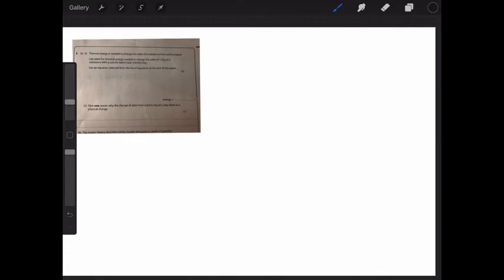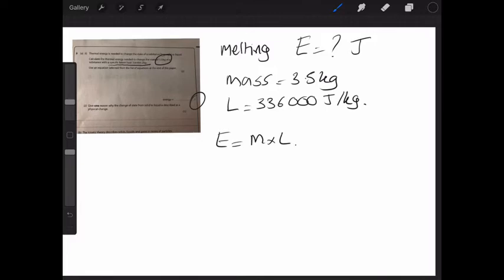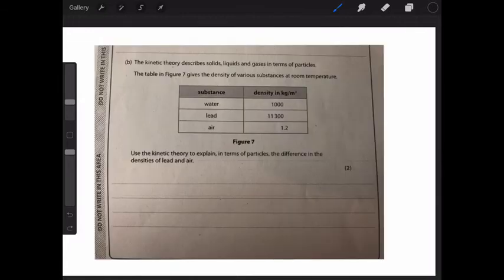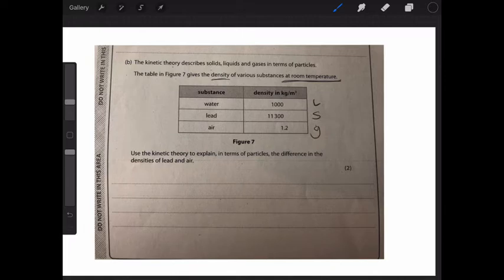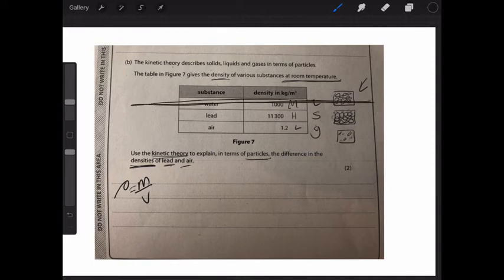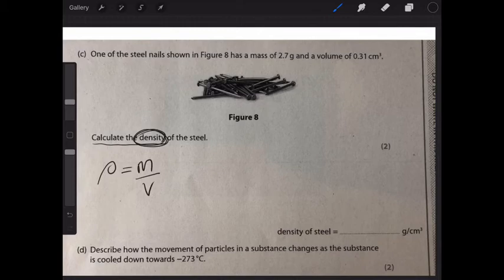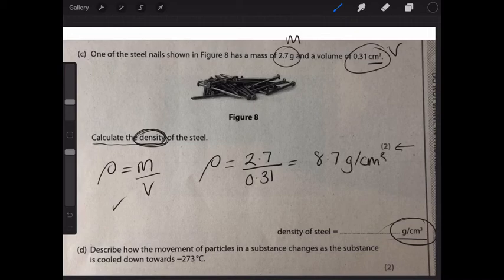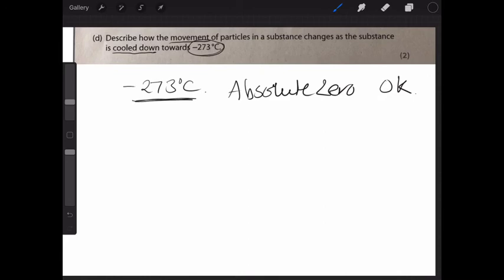T14 HW question 3 support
To support you, if needed, with step 7 BUT NOT BEFORE!